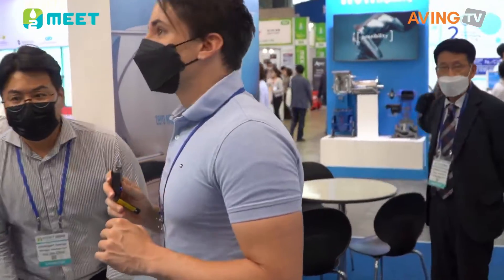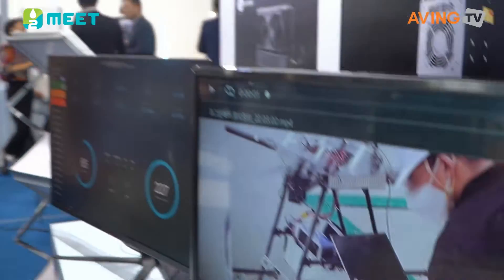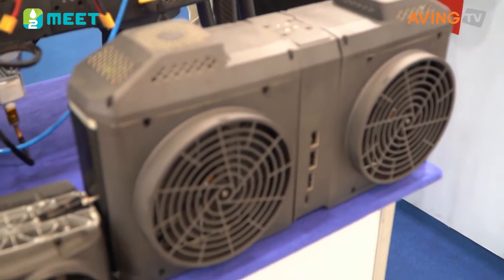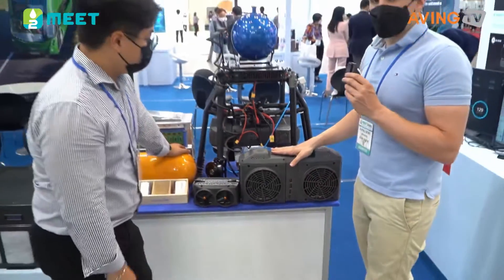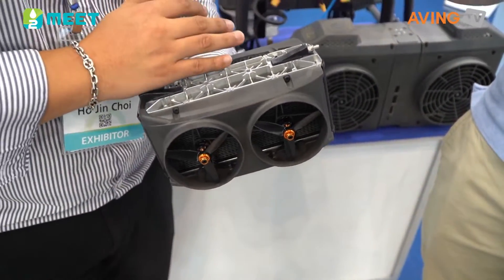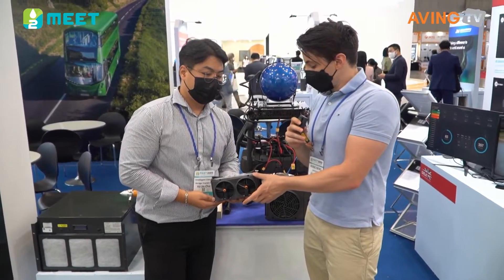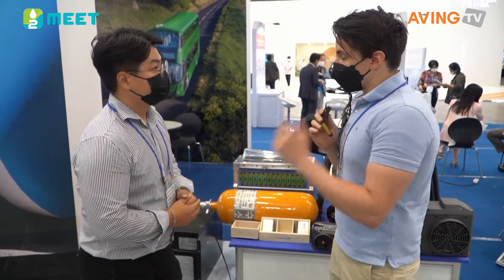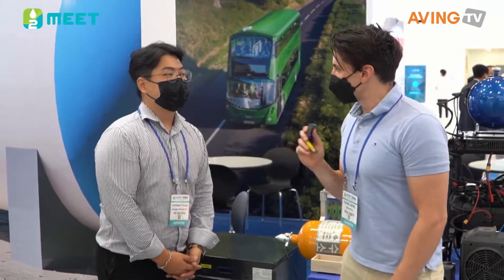[H₂ MEET 2022] H₂ MEET 2022 Exhibitor Interview_Intelligent Energy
Intelligent Energy
Utilization (British Pavilion)